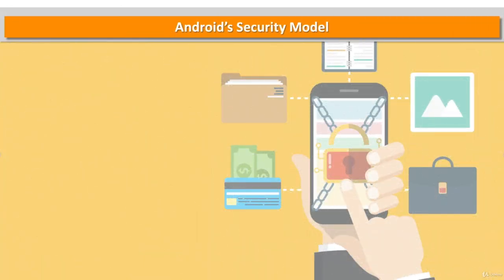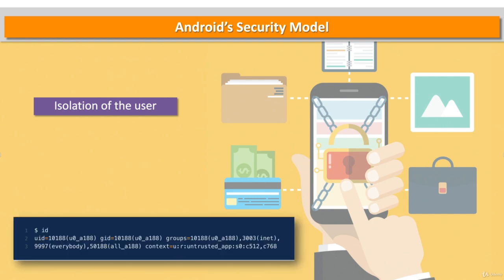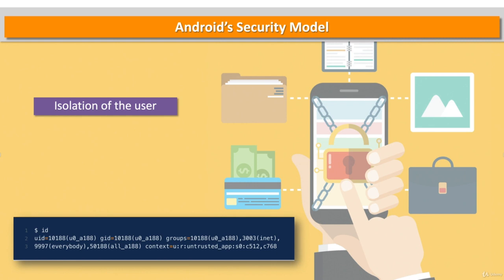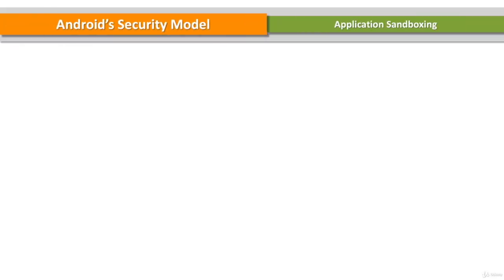Application Sandboxing PART 7